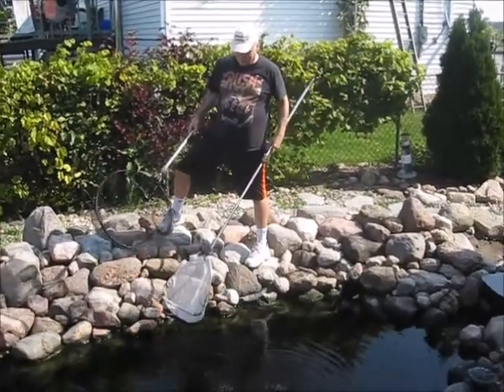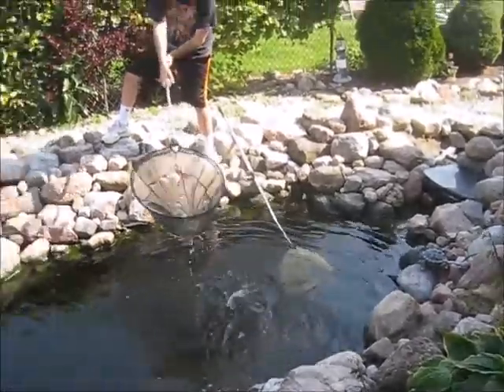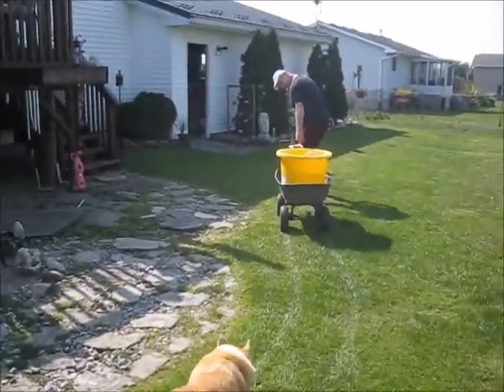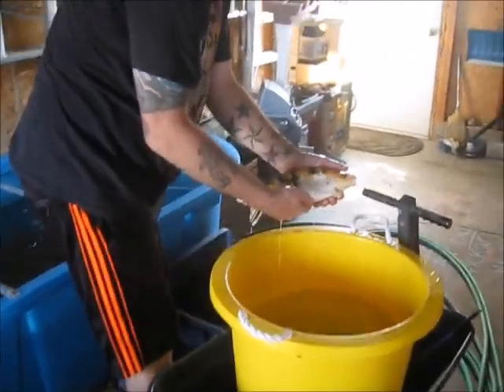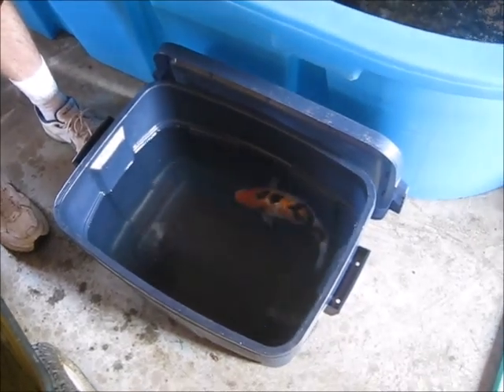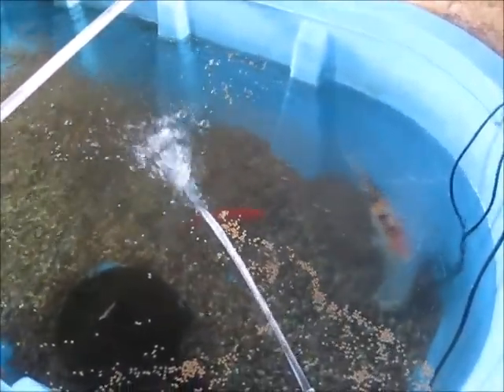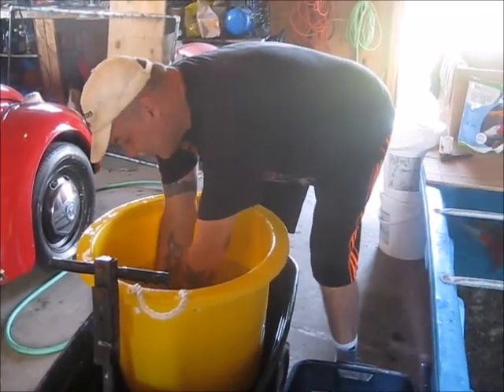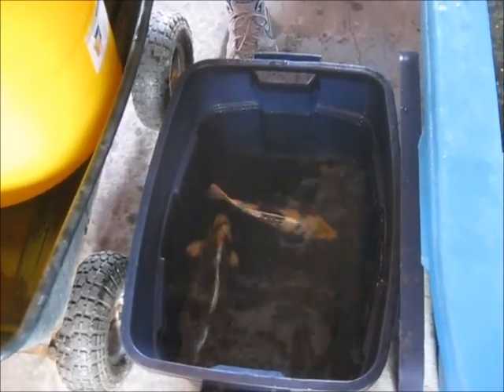Moving my fish part two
Moving my 3 Japanese koi to their winter home.